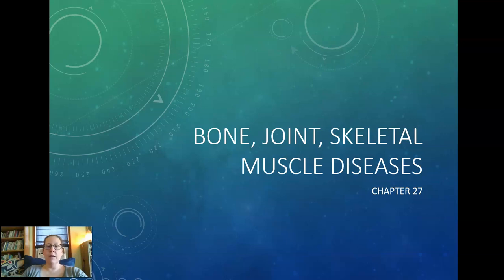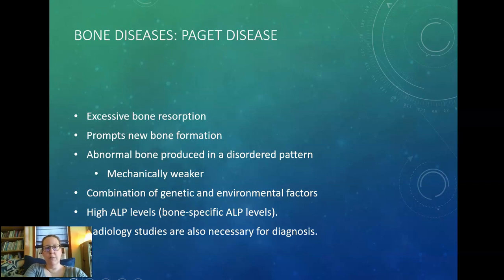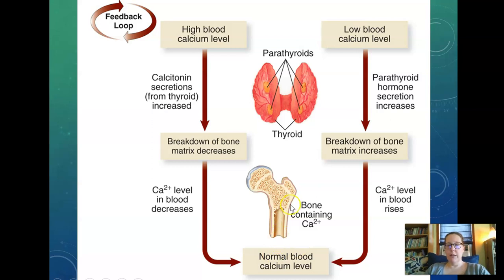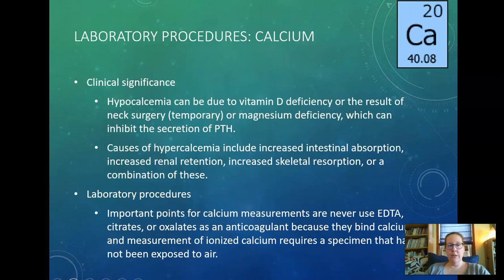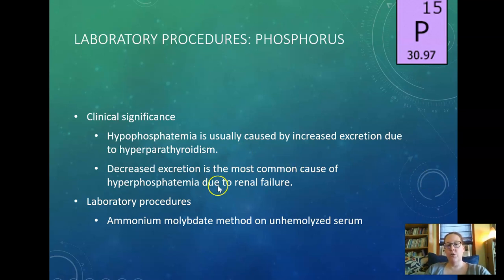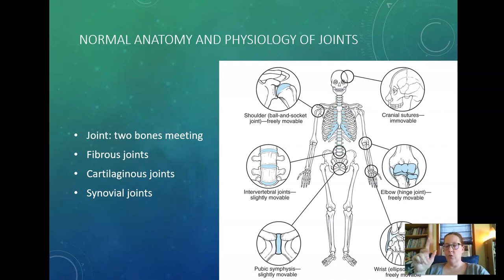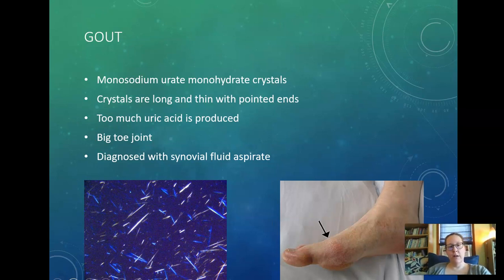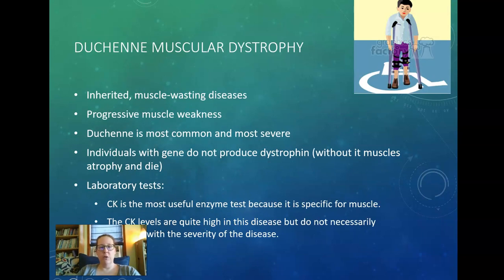Clinical Chemistry Muscles Bones and Joints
Clinical chemistry lecture on bone and muscle metabolism and lab assessment from the Larson clinical chemistry book - the quarantine lectures (recorded from home during the 2020 quarantine)